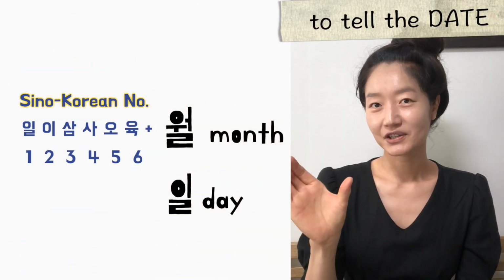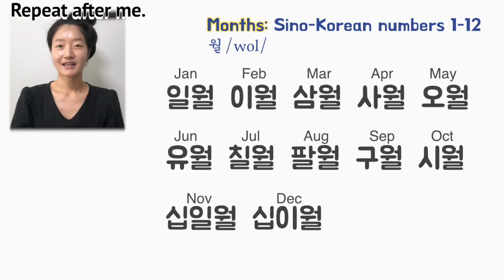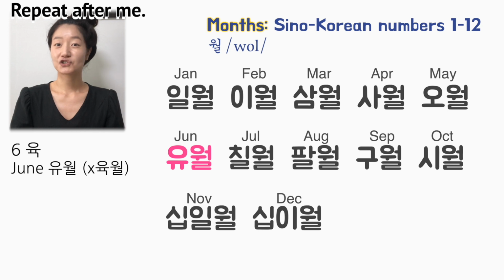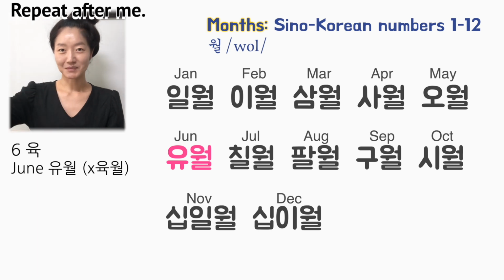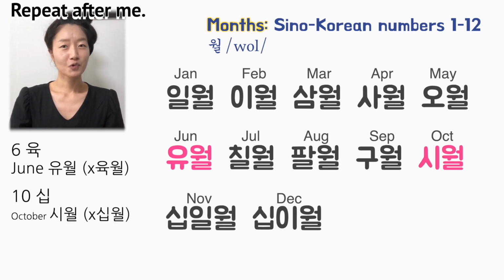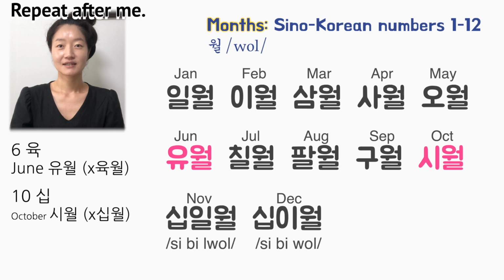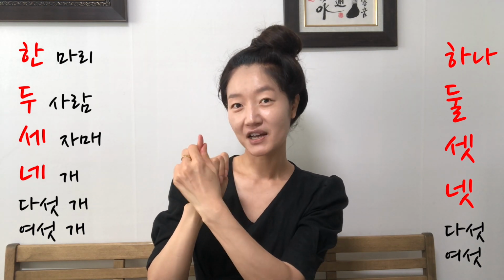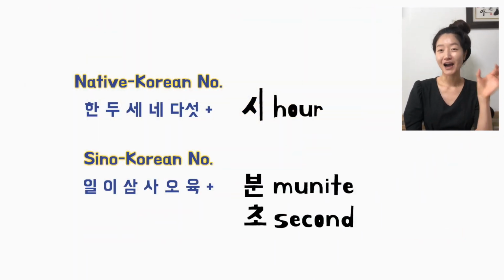Say Your Birth Date & Time in Korean With Confidence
Master the essentials of expressing dates and times in Korean through my comprehensive guide. Explore fundamental vocabulary for discussing dates and times while delving into both native-Korean and Sino-Korean number systems. Whether it's inquiring about significant occasions or asking for the time, this learning resource equips you with the skills to confidently navigate these conversational scenarios.

0:00 intro
0:35 telling the date
2:36 Q & A
3:32 telling the time
4:22 heads-up on 한두세네